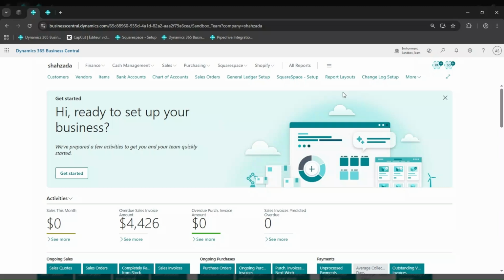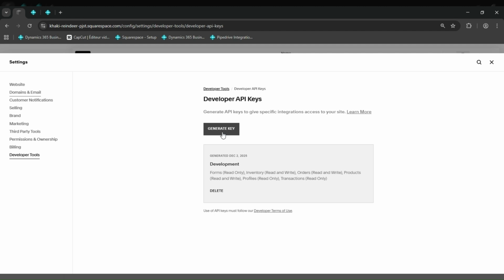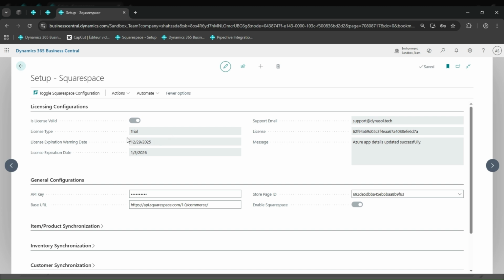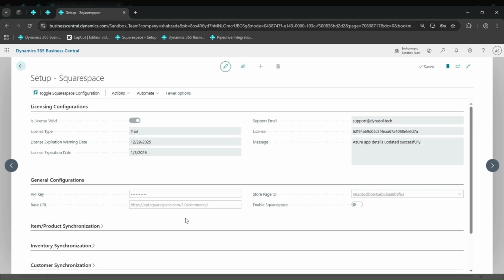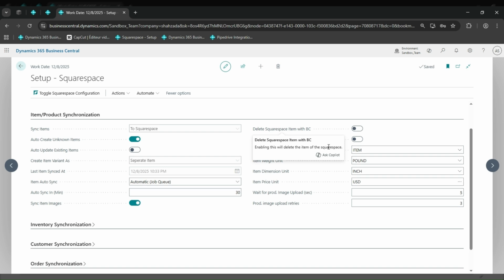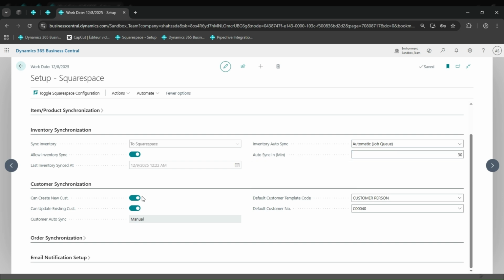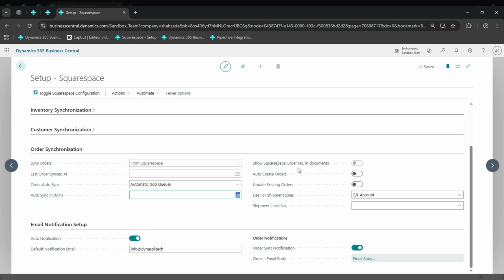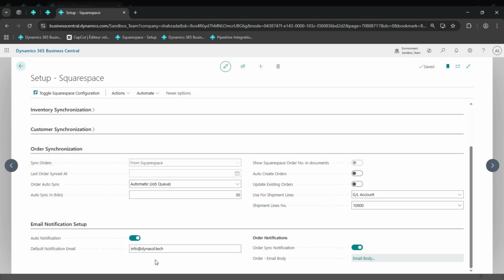Squarespace Integration with Dynamics 365 Business Central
This video is a complete user guide for the Squarespace Integration for Microsoft Dynamics 365 Business Central. It walks through every step, including how to connect your Squarespace store, configure API keys, map products and customers, enable order syncing, and monitor integration logs inside Business Central.

With this integration, your Squarespace online store stays fully synchronized with Business Central. Orders flow in automatically, products and SKUs match correctly, customers are created or updated, and your inventory levels remain accurate in real time. The goal is to help you reduce manual work, avoid data entry errors, and keep your e-commerce and financial system perfectly aligned.

If you use Squarespace for e-commerce and Business Central for finance and inventory, this extension gives you a smooth, secure, and reliable integration without additional development or middleware.

Key features covered in the video:
* Connecting Squarespace to Business Central
* Secure API setup and token configuration
* Product and SKU mapping
* Automatic order import and posting
* Customer creation and update rules
* Inventory synchronization workflow
* Error handling and integration logs
* Best practices for e-commerce automation

This integration helps retail stores, small businesses, wholesalers, and online brands streamline their e-commerce operations and ensure accurate financial posting.